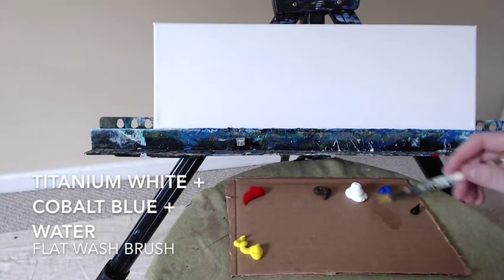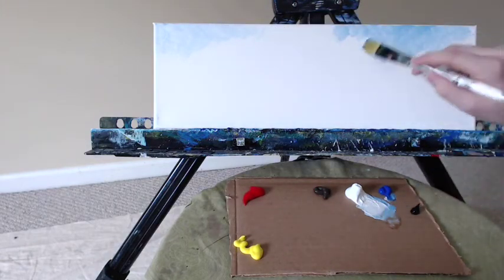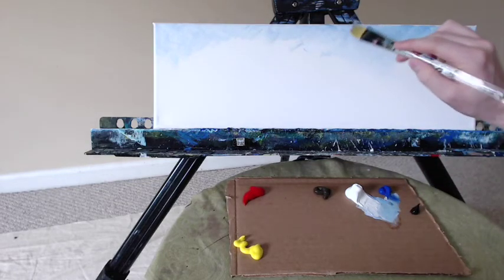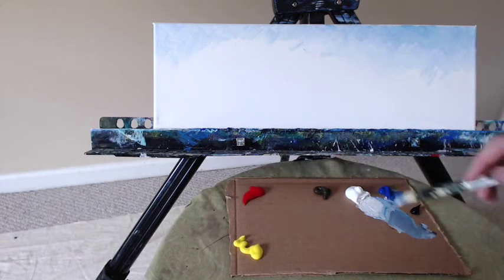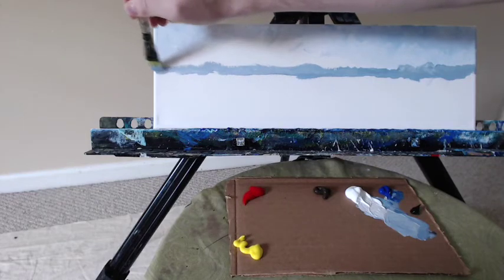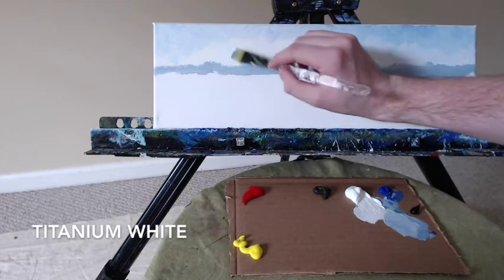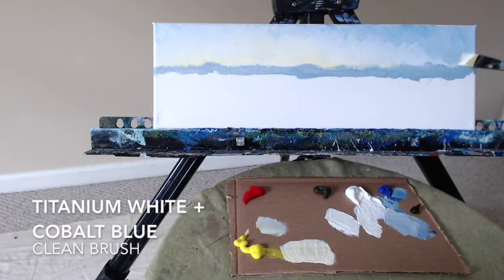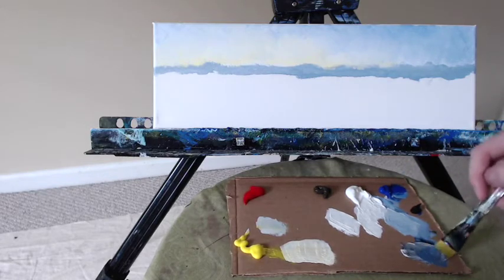Beach Sunrise - Acrylic Painting - How to Paint Instructional Lesson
Complete painting lesson on my latest seascape painting: "Beach Sunrise." Inspired by my visit to the OuterBanks of beautiful North Carolina. Learn how to mix all the colors and recreate this wonderful piece yourself!

"Beach Sunrise." Acrylic on Canvas, 6x18in. Artist Charles Wolf.

Color Palette:
Titanium White
Mars Black
Cobalt Blue
Cadmium Yellow Medium
Naphthol Crimson
Raw Umber

Flat Wash Brushes